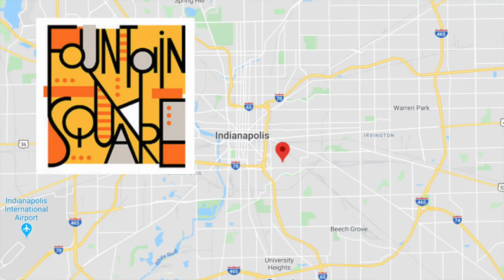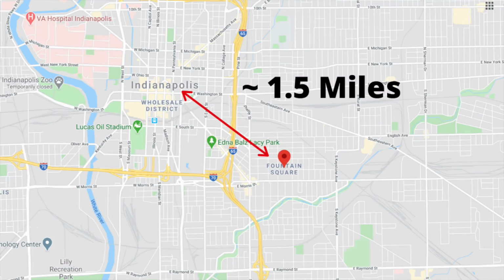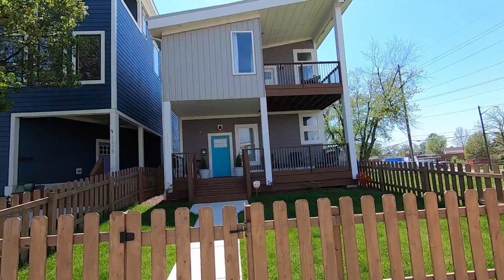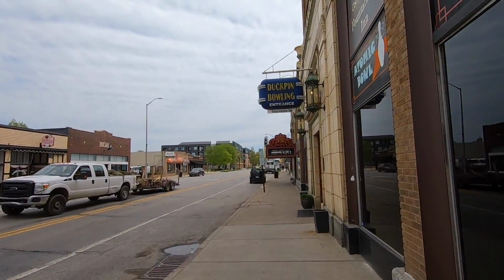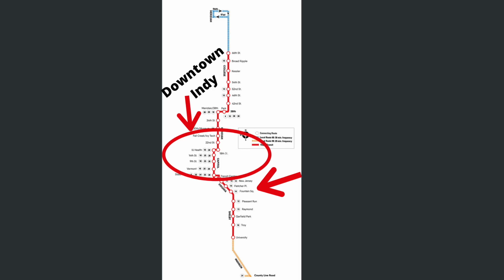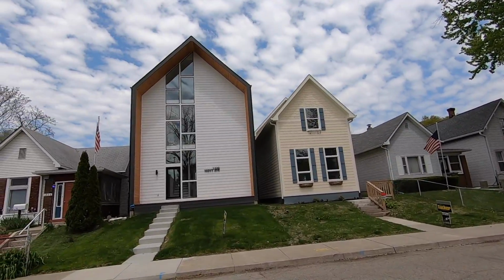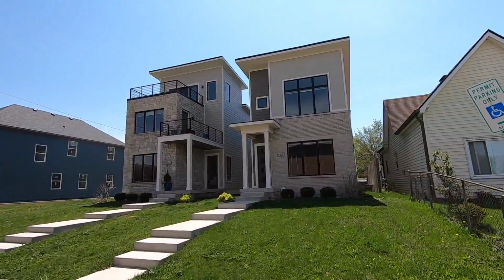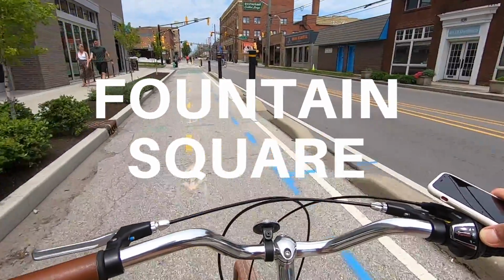Is Fountain Square The HOTTEST Neighborhood in Indianapolis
Is Fountain Square the hottest neighborhood in Indianapolis?  Well... this video will explore all it has to offer.  There is no doubt Fountain Square is s super popular, up and  coming neighborhood in Indianapolis.  From the unique homes, some old and some brand new, to the proximity to downtown Indianapolis this place has a ton to offer.  It's a very walkable neighborhood with plenty of unique places to eat and shop.  Ask anyone in Indianapolis and they'll likely tell you Fountain Square is one of the hottest neighborhoods to live in Indianapolis.  Check out this VLOG!

📲 I've worked with so many people who are moving to Indianapolis and I ABSOLUTELY love it! If you're moving to Indianapolis or the surrounding areas I can make that transition so much easier on you!!

Reach out Day or Night!!!